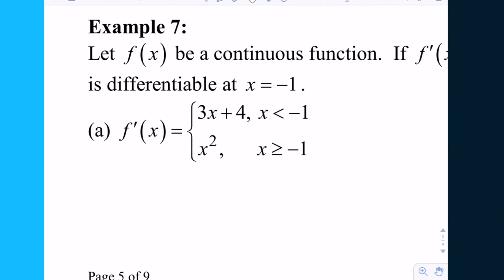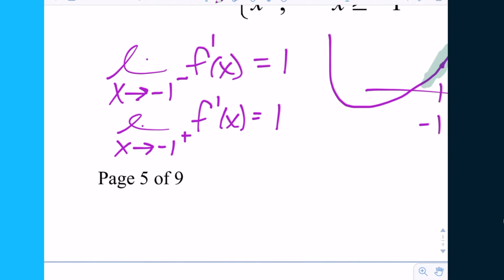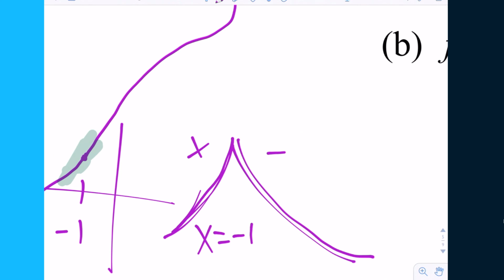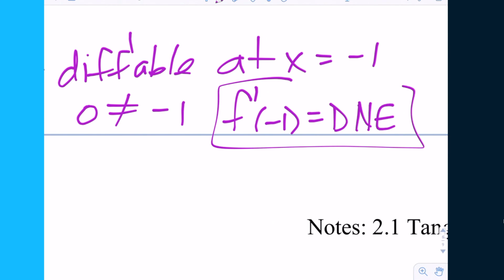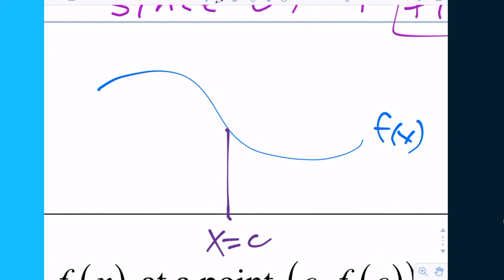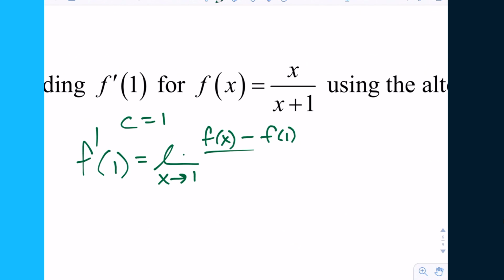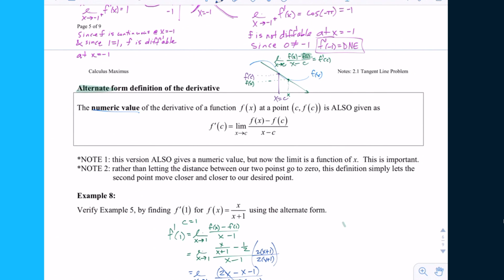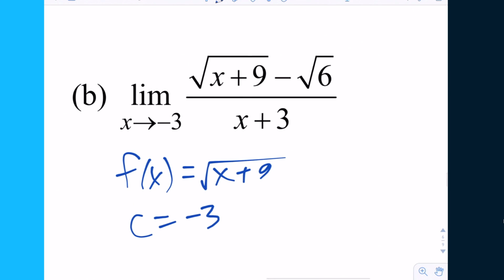AP Cal 2.1 Ex 07-09